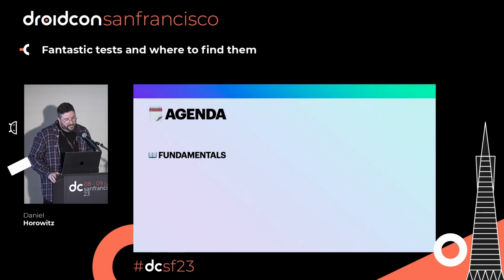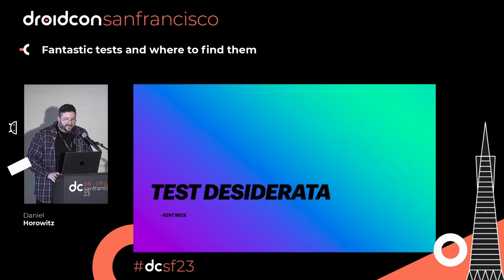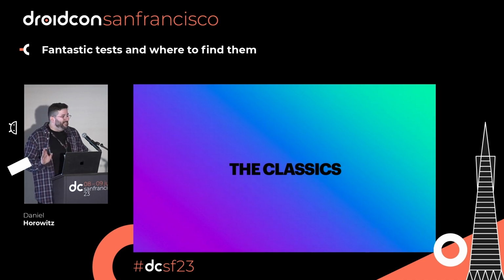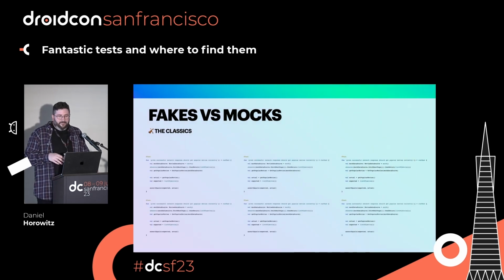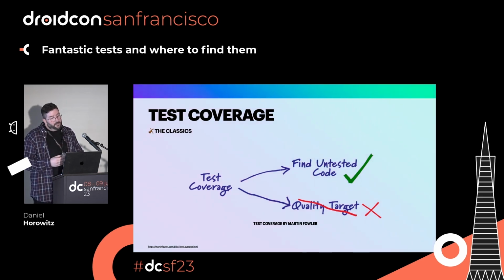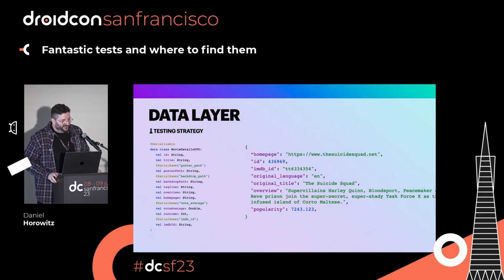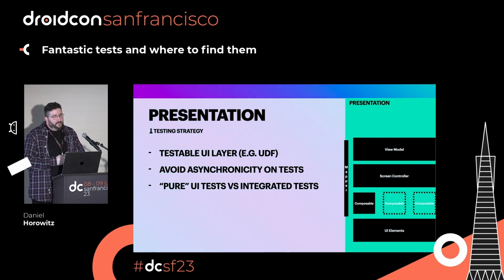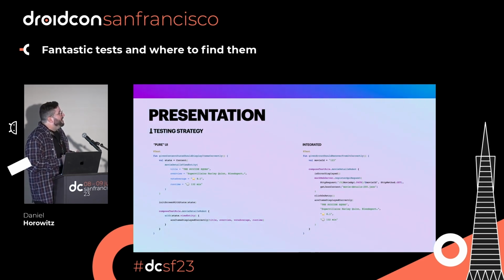Fantastic tests and where to find them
By Daniel Horowitz